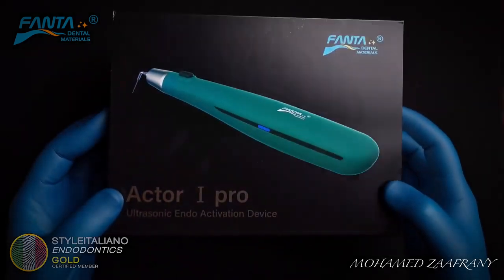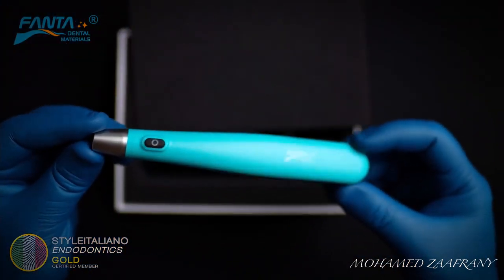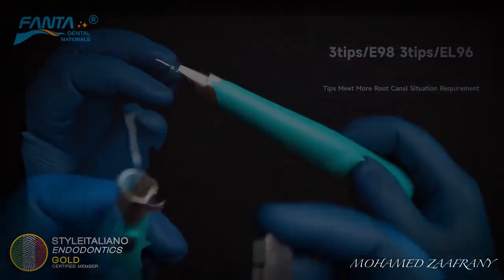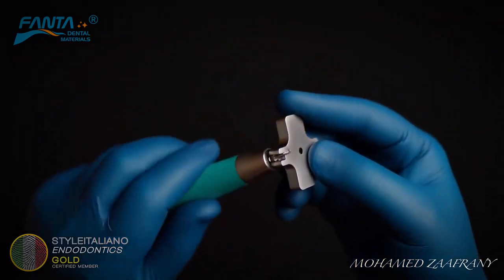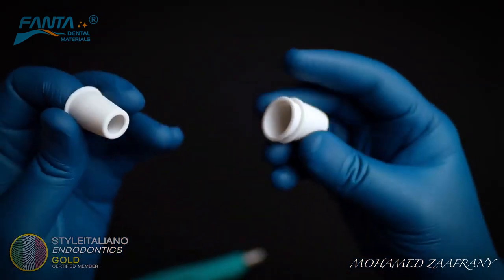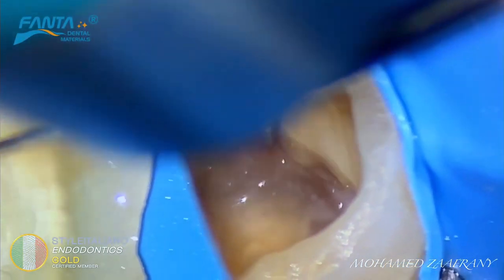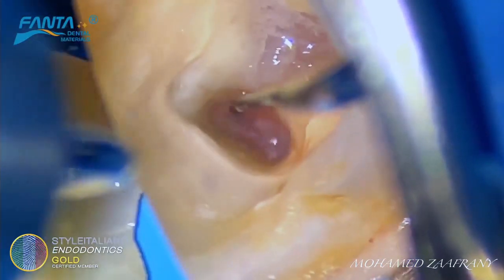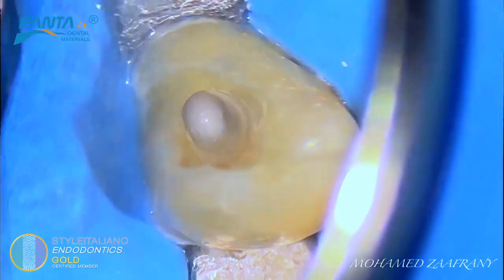Introducing the new Actor I Pro, the new UltrasonicEndoActivationDevice !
Introducing the new Actor I Pro, the new UltrasonicEndoActivationDevice from Fanta Dental Materials Co.,Ltd，
𝗨𝗻𝗯𝗼𝘅𝗶𝗻𝗴, 𝗱𝗶𝗿𝗲𝗰𝘁𝗶𝗼𝗻 𝗼𝗳 𝘂𝘀𝗲 𝗮𝗻𝗱 𝗰𝗹𝗶𝗻𝗶𝗰𝗮𝗹 𝗮𝗽𝗽𝗹𝗶𝗰𝗮𝘁𝗶𝗼𝗻.
Case courtesy of Dr. Mohammed Zaafrany!